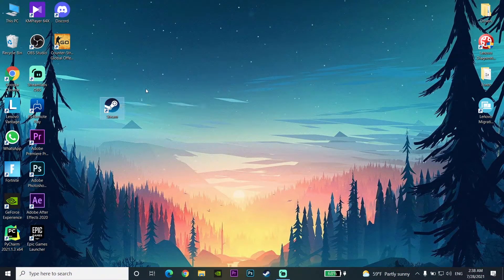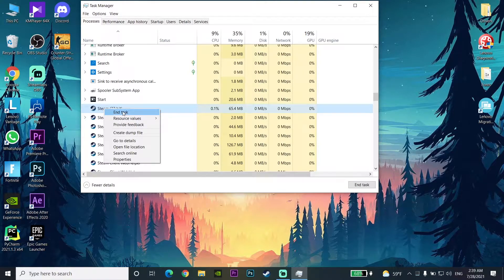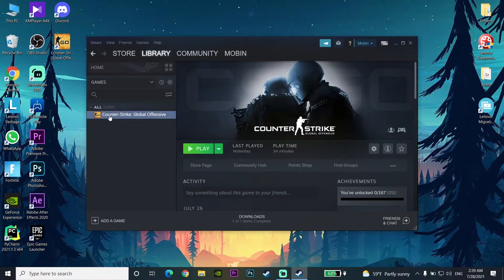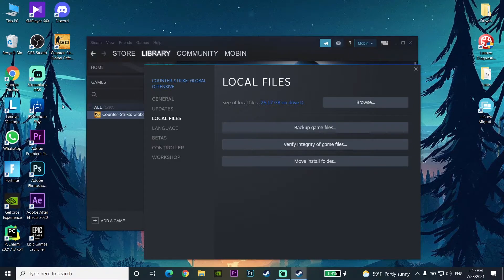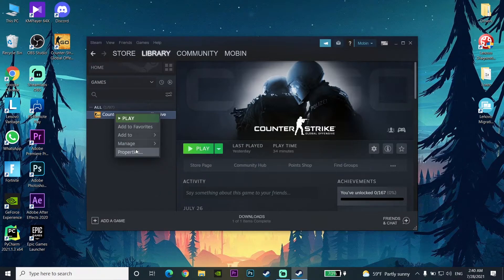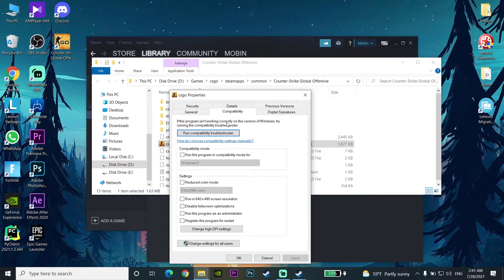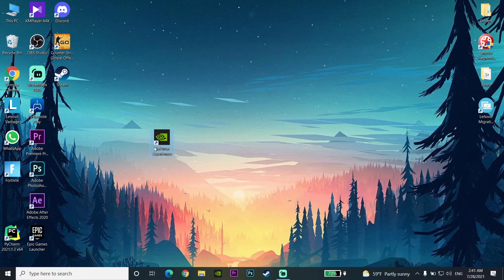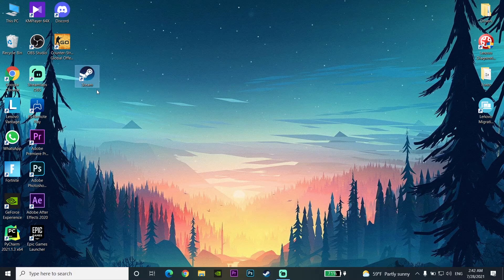How to fix steam games crashing and freezing in 2021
Hello everyone in this video I'm showing you How to fix steam games crashing and freezing in 2021. So if you want to know how to fix steam games freezing just watch this video.